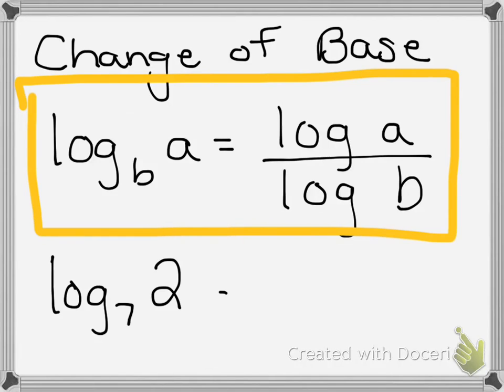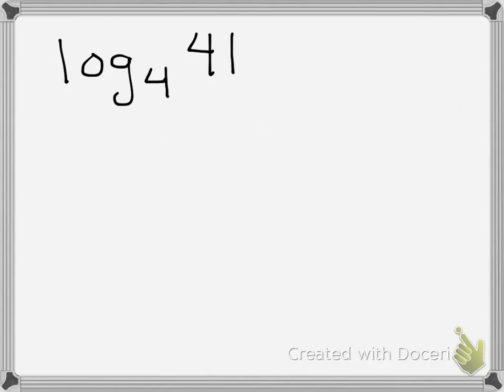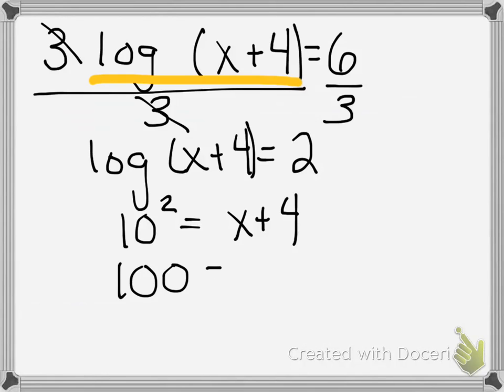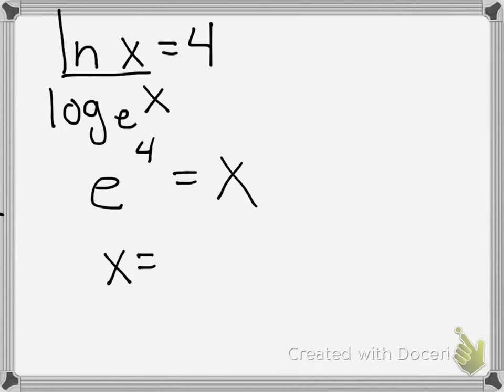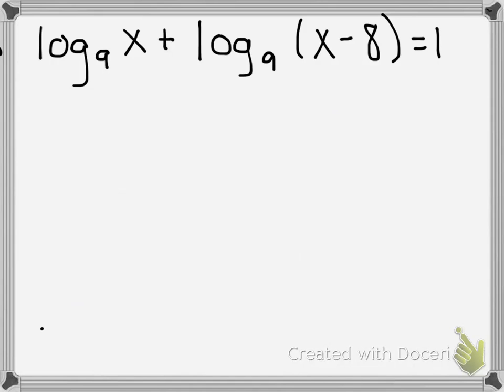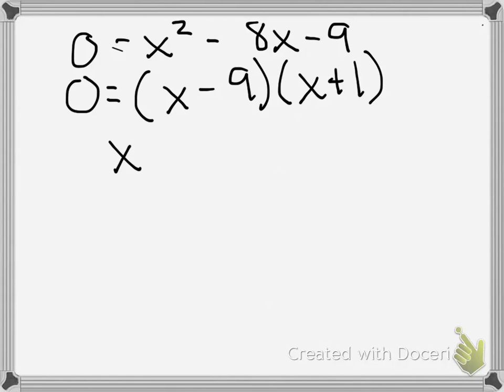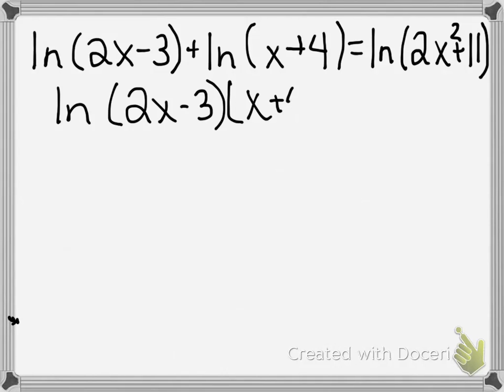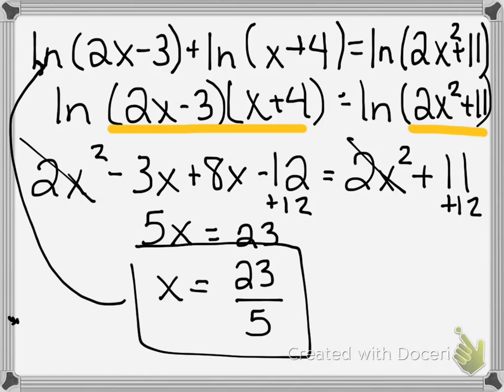Change of Base and Solving Logs